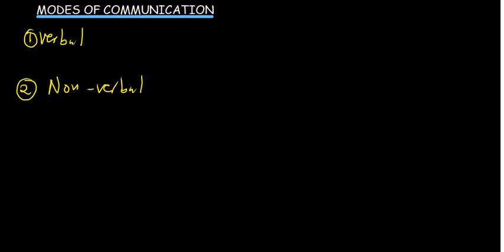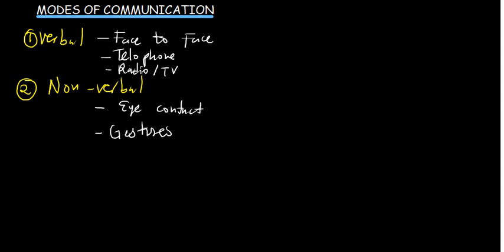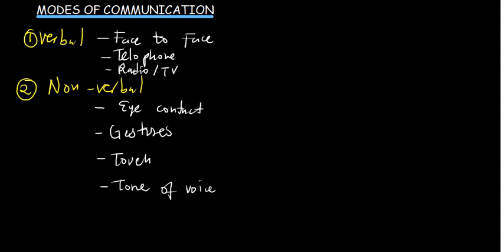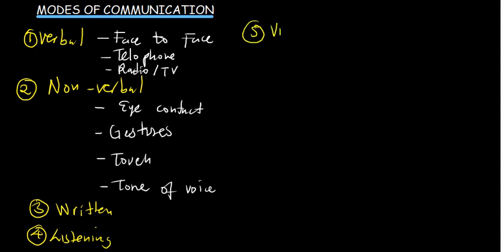COMMUNICATION SKILLS 2